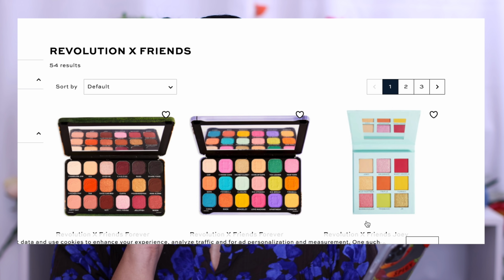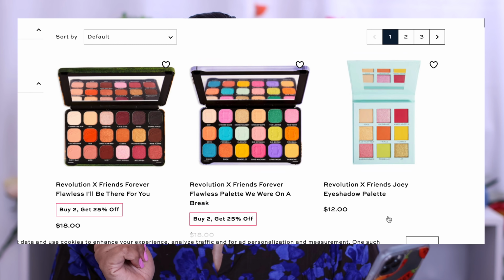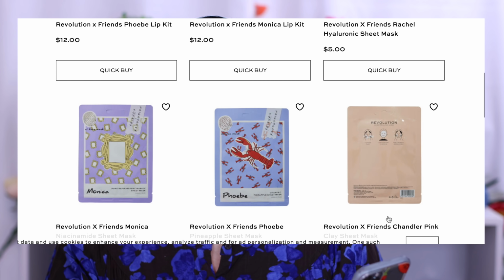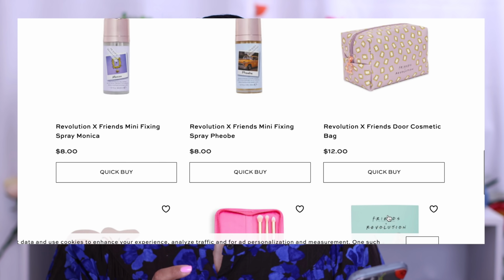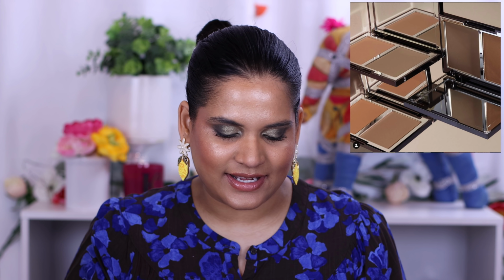Sooo many Disney collabs! So much to ROAST! Monthly Anti-Haul | Karen Harris Makeup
Hi, in today's video i will be sharing my antihaul

- - Outfit Details - -
Top - old

Shade reference ?
GuccinFluide De Beauté Fini Naturel - Natural Finish Fluid Foundation 340N - medium with neutral undertones
NARS Winter - Syracuse | Summer- Tahoe
Huda Beauty-  Summer - Gingerbread 430N
Huda Beauty Stick Foundation 405N Biscotti
Fenty Beauty- 370
Estee Lauder Double Wear 4N2 Spiced Sand
Rare Beauty - 370N
Profusion - Tan5